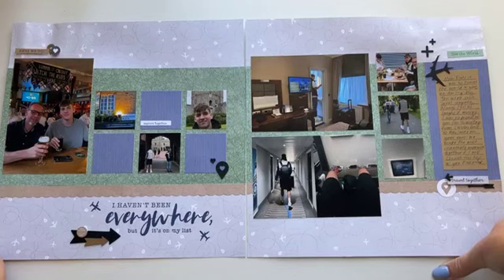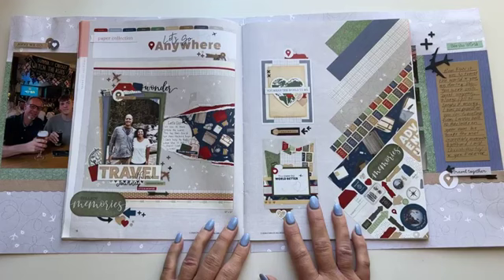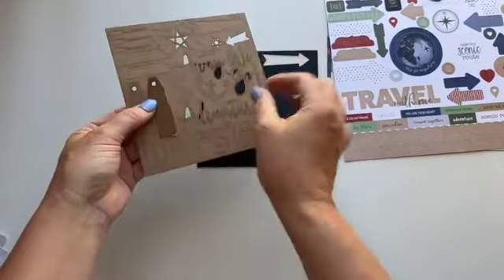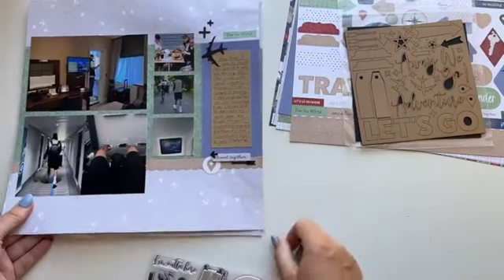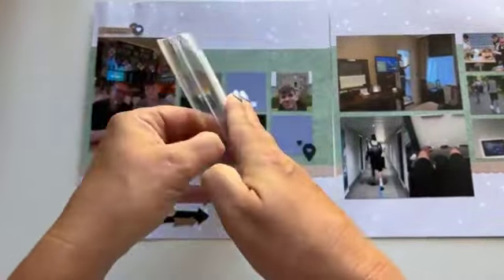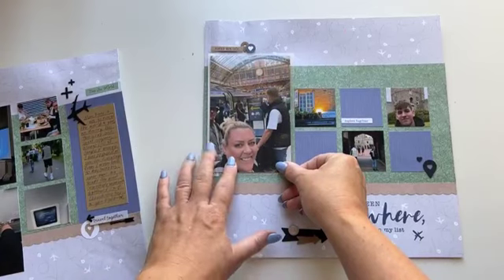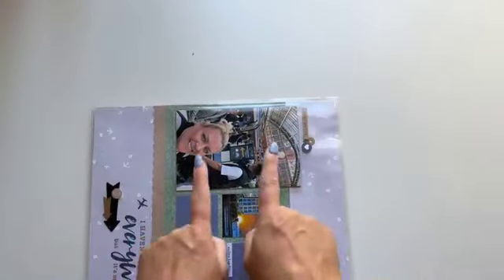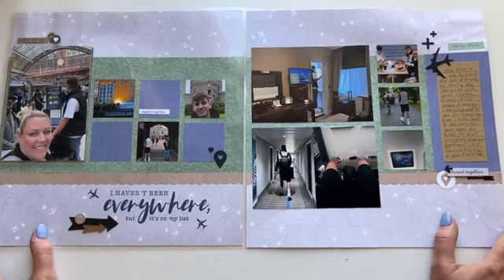Weekly Scrapbooking Challenge - Week 1, April 2024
Using Flip Flaps on your scrapbooking layouts